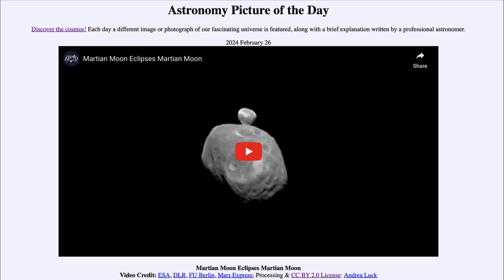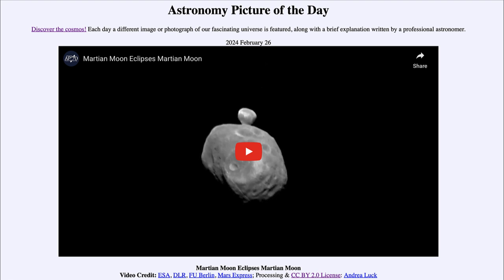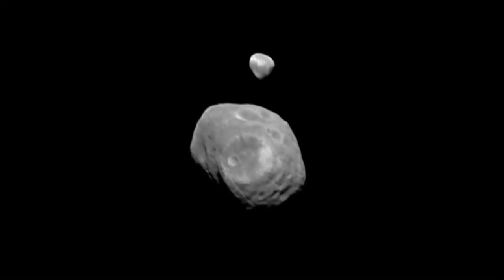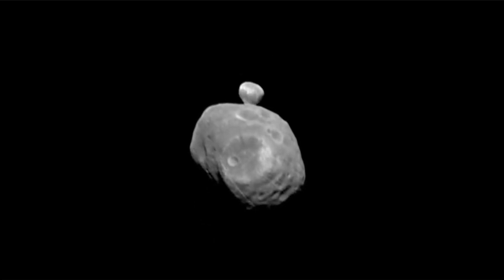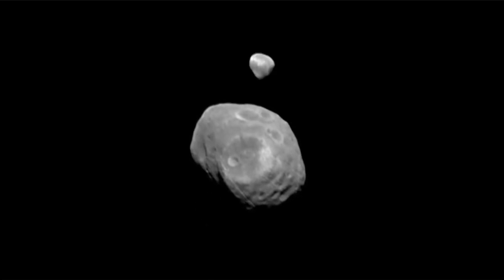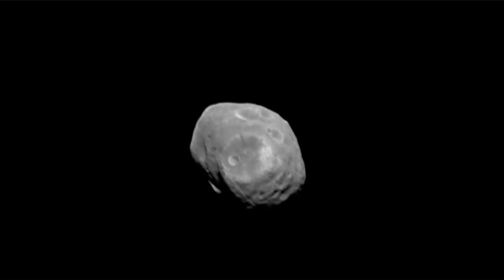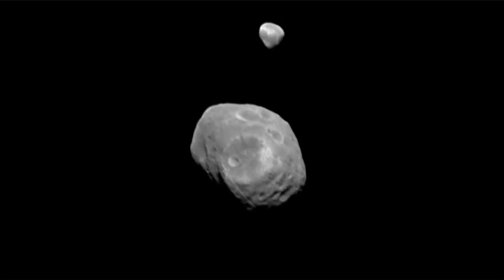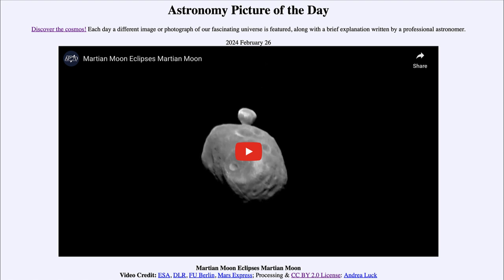2024 February 26 - Martian Moon Eclipses Martian Moon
In today's image, we see the two moons of Mars, Phobos and Deimos as one passes in front of the other causing an eclipse. An eclipse can occur anywhere where one object passes in front of another. However, it is generally reserved for two objects of comparable size.